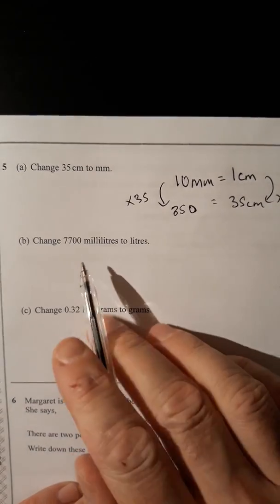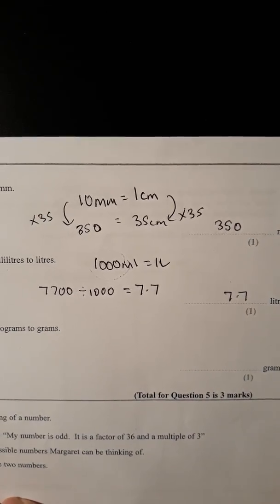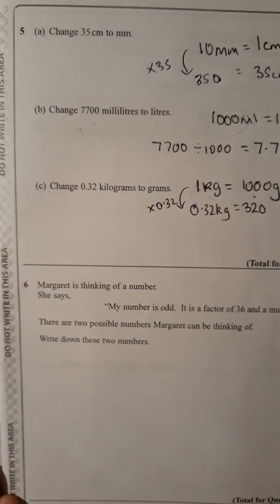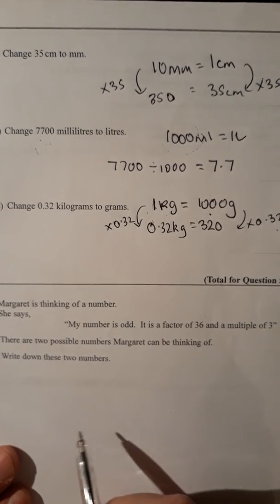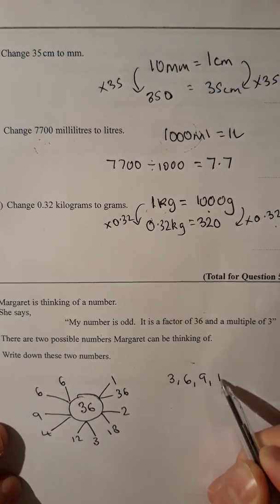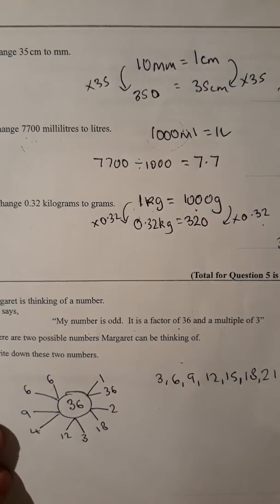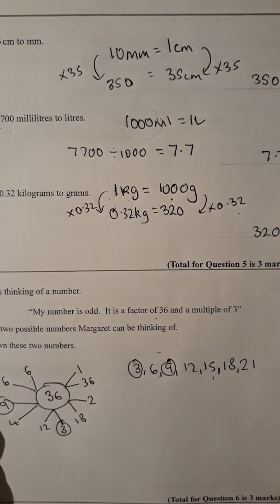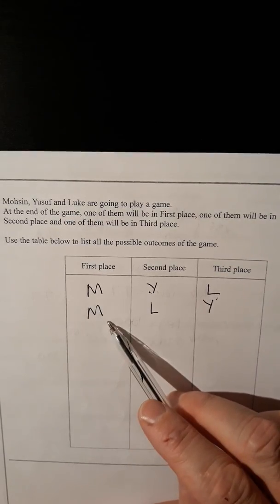PMCD maths paper2 part3 foundation Nov2019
Mock talk through for GCSE students